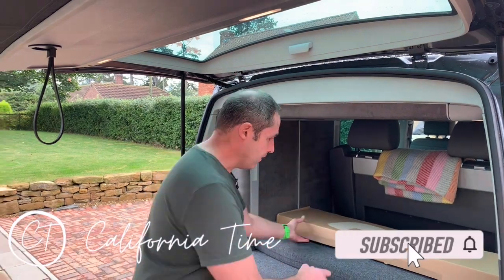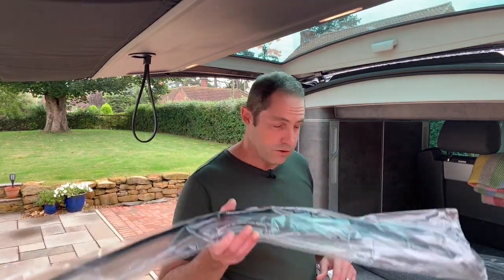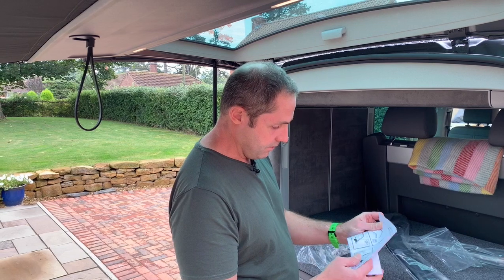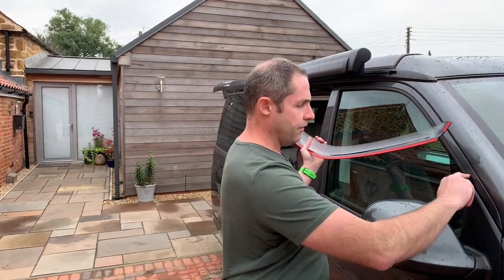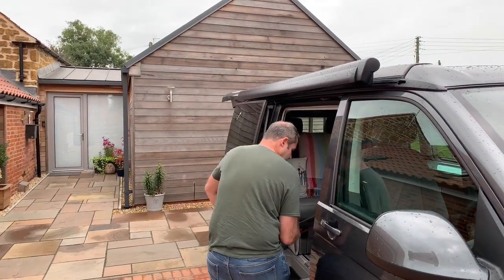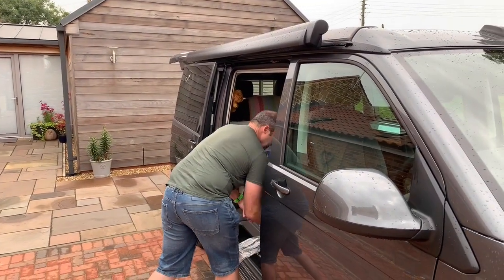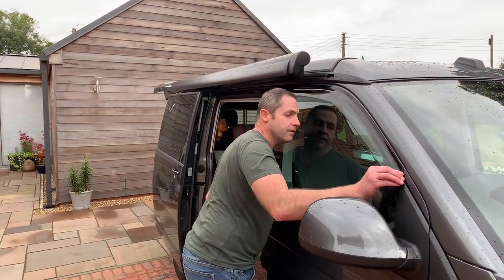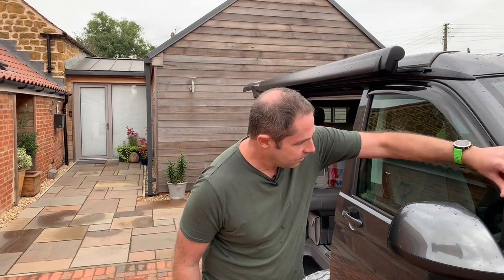Fitting Genuine VW California / Transporter Wind Deflectors!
We have been really keen to get some wind deflectors fitted to our new Volkswagen California T6.1 to help give us a bit of venting at night and to allow us to have the windows open more when driving.

We had them on our old T6 California Ocean so we were keen to have them again.

We have used the genuine OEM Volkswagen ones

Part Number: ZGB7H0072195

These are the stick-on the door type, not the ones that fit in the window channels. We tried some of those before and didn’t get on too well with them as the windows kept bouncing back down.

BUT... we think that VW have started to change their design to a type that goes into the window channel. We hunted these stick-on ones down, so hopefully they will still have stock if you want the exact same ones.